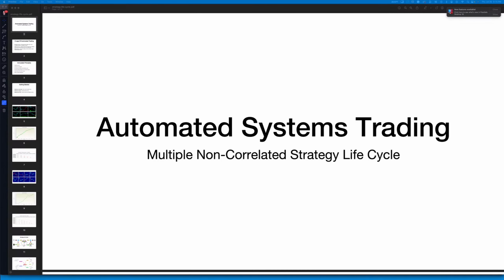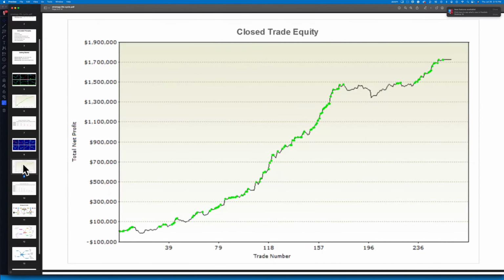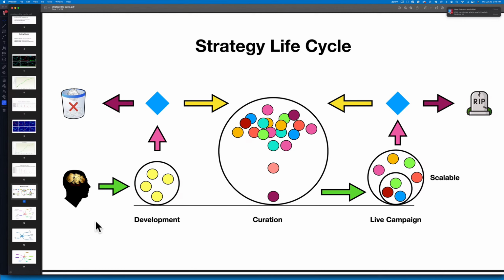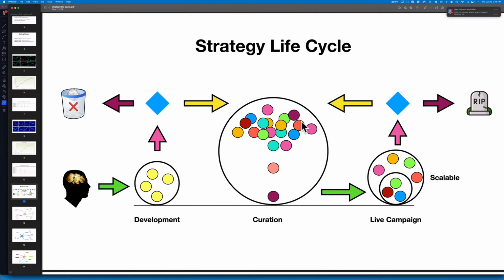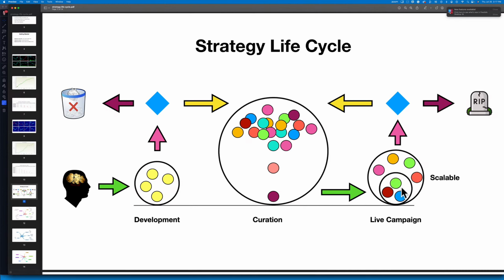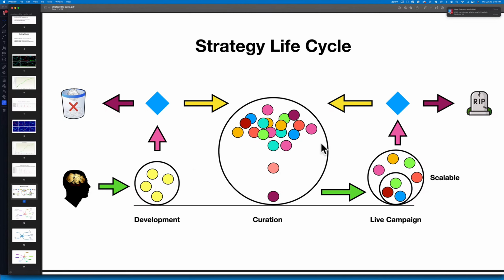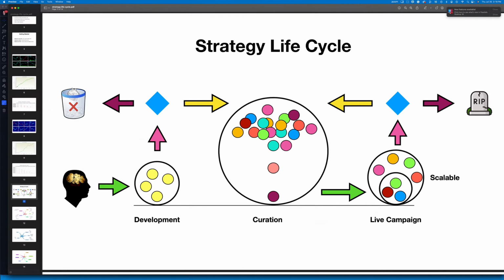0-DTE - How to Create an Equity Curve Worth Admiring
Learn the art of hedge fund strategy creation in this video. Explore the journey from idea to profitable deployment, discovering the complex yet rewarding process of crafting effective trading strategies. Join us as we break down the stages of development, curation, and deployment, all focused on achieving a successful equity curve. If you're looking to master sophisticated trading strategies, this video is a must-watch!"

Timestamps:
00:00 Intro
00:20 Attractive Equity Curve
00:50 Strategy Lifecycle Process
03:11 Discretionary Strategies Only
03:28 Outro